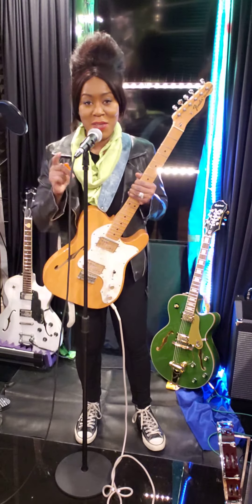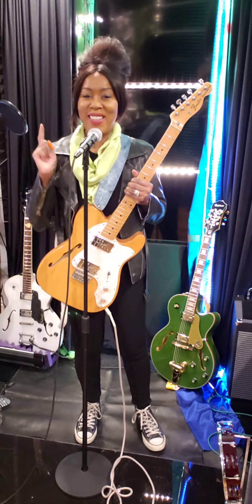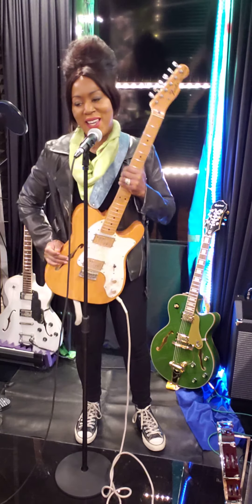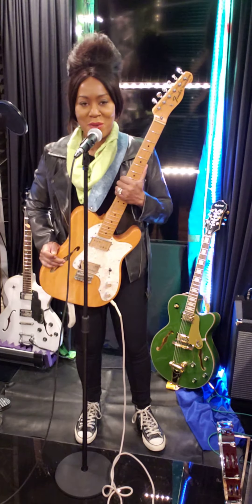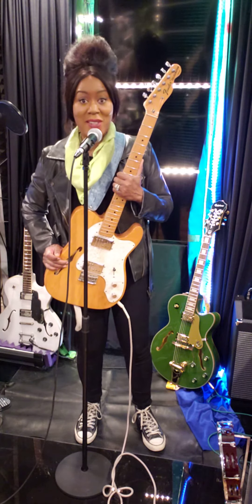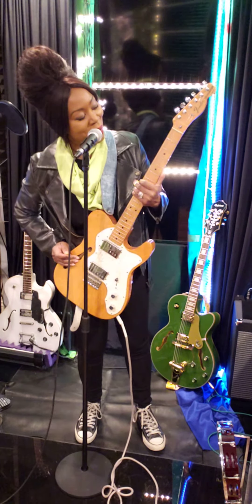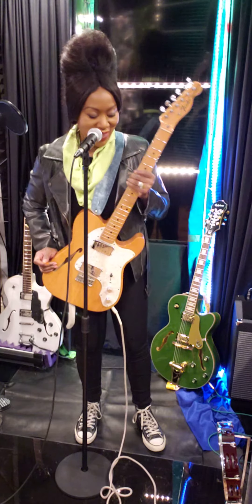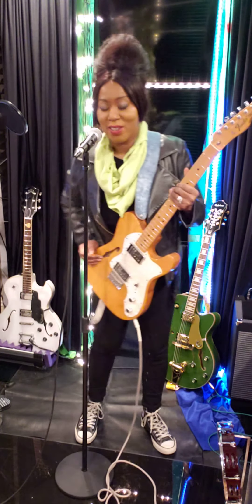"Who Order The Collar Greens?New B-Solo Guitar Song By Barbara Campbell Music BC Original Rehearsal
Barbara Campbell Television Presents BC Music Preview Behind-The-Scenes New Song Lyrics and Music Written By Barbara Campbell Music BC®️ Music ™️ Making 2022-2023

Barbara Campbell On The Go...

Thank you all our fans and supporters of Independent Digital Music Artist Barbara Campbell Music BC Music Creator Producer Series